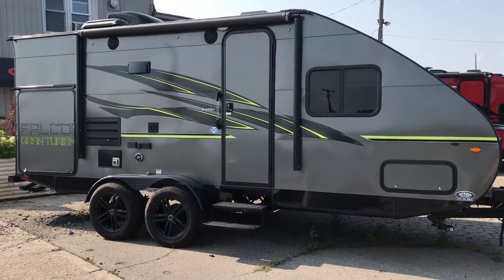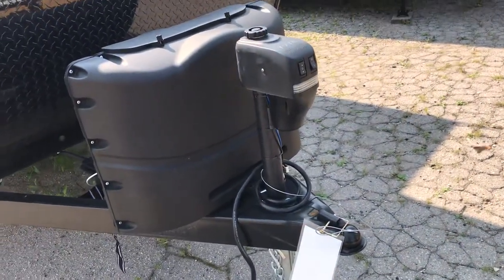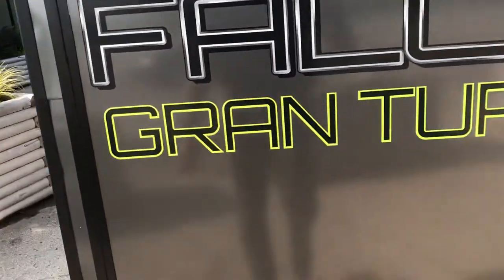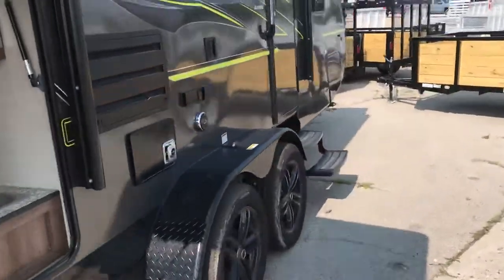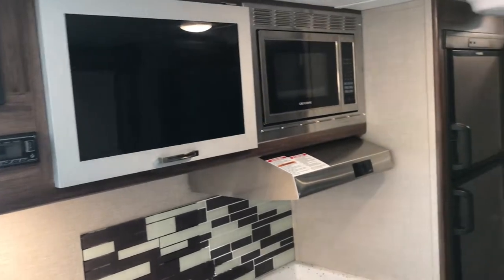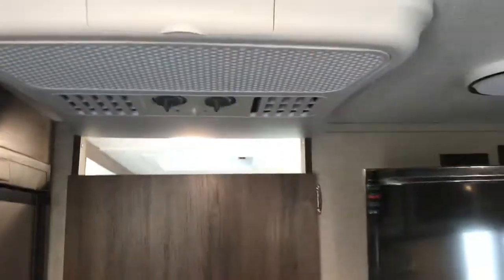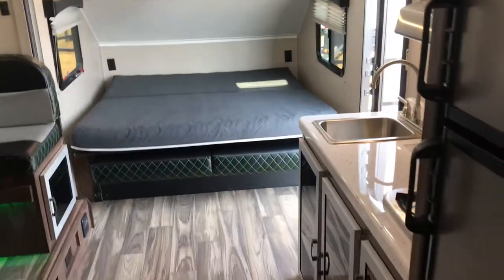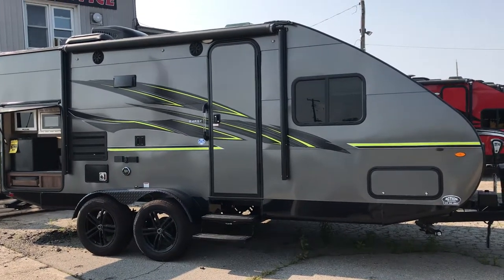Ultimate travel trailer Falcon GT series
2019 Travel light Falcon 24’ RBK ( The coolest travel trailer in its class )